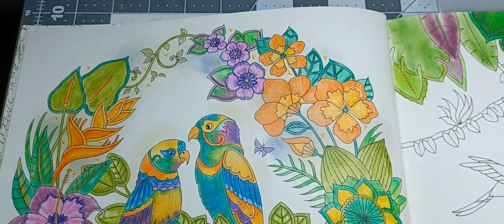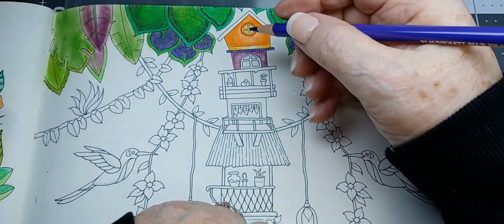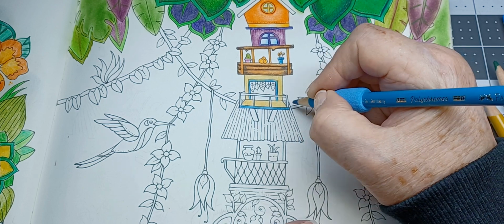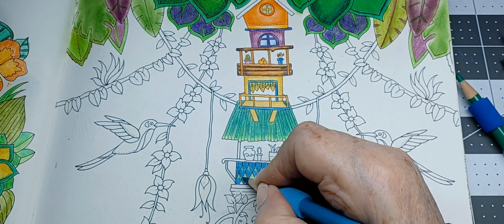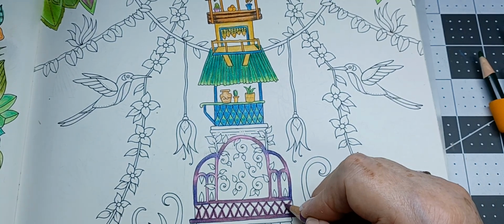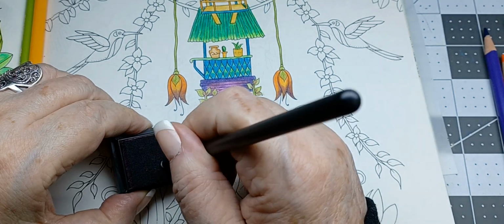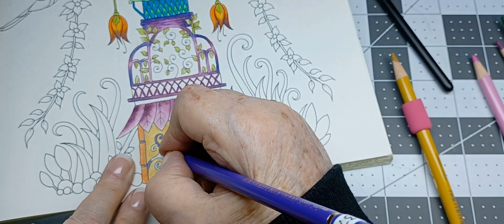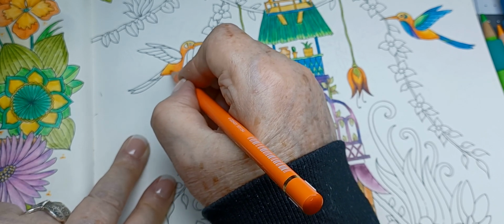Bird houses in Magical Jungle book by Johanna Basford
This is the page right across from the Birds in a Wreath. Bright beautiful colors also complement the double-page look. Fun and brilliantly colorful.  I hope you enjoy it. Pt 2 to follow